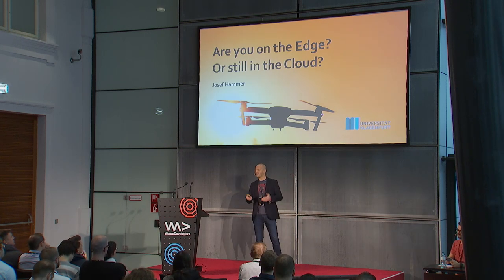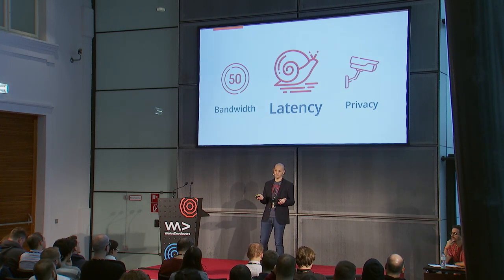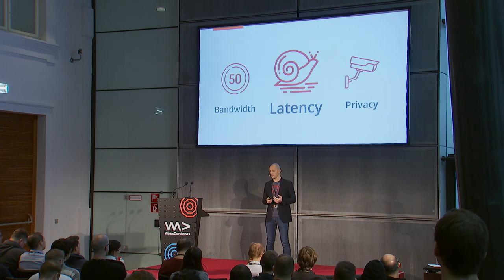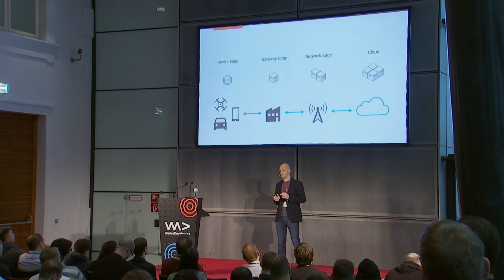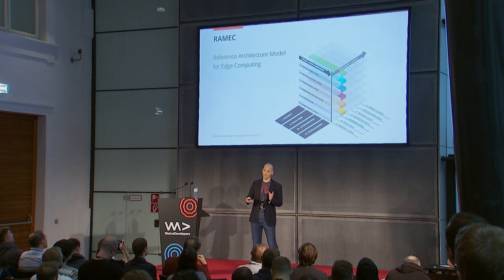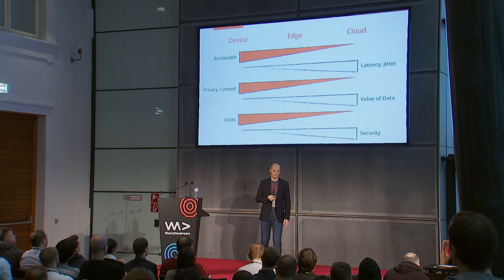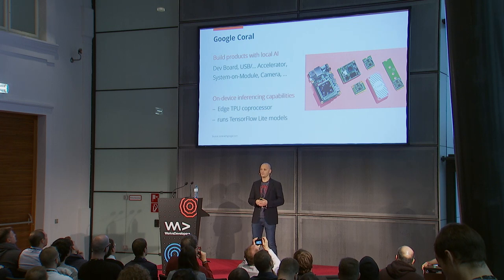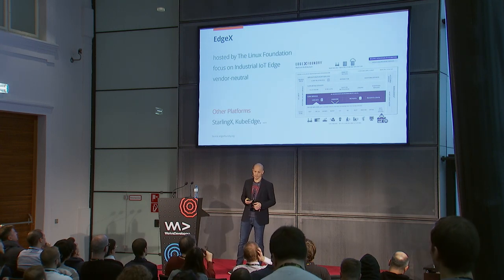Are you on the Edge or still in the Cloud—Josef Hammer